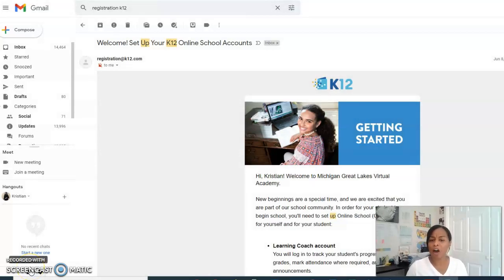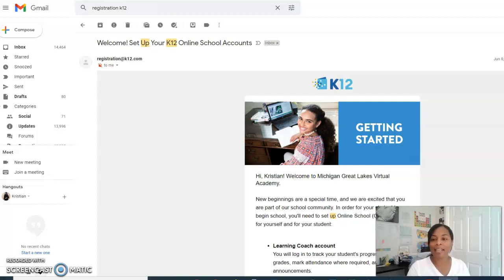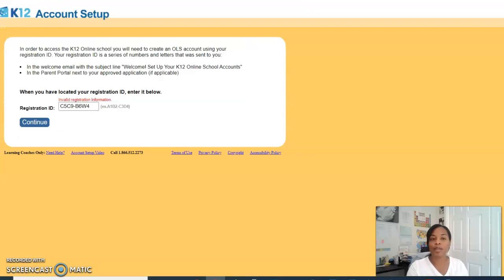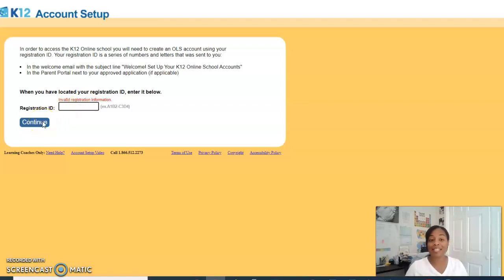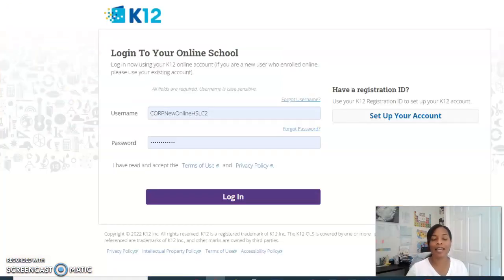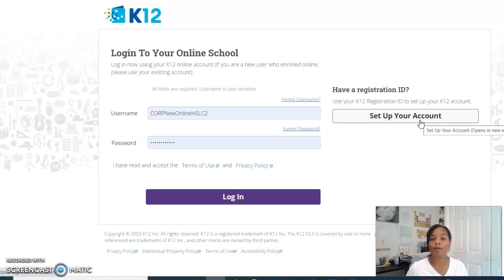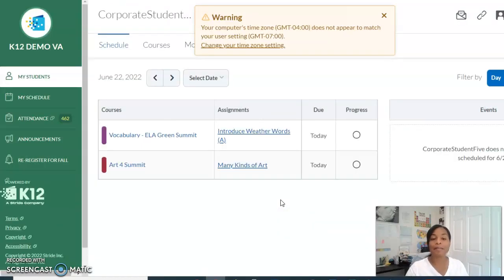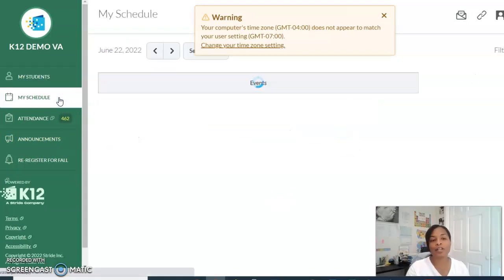SY 24-25 Welcome!